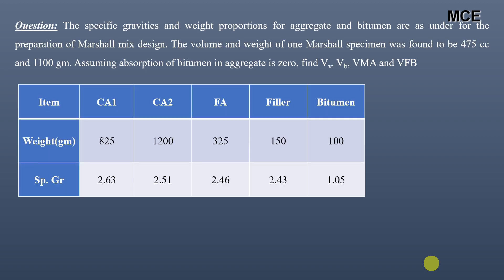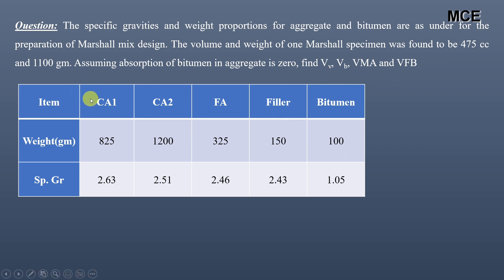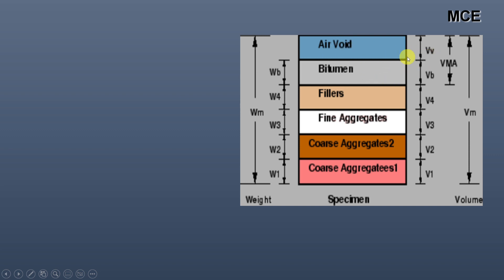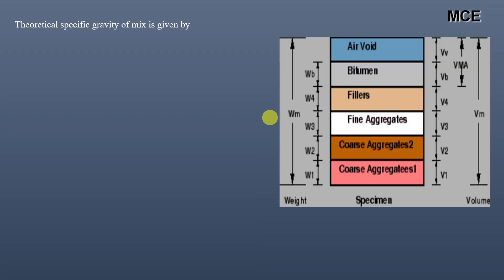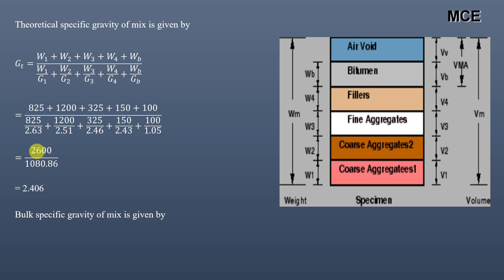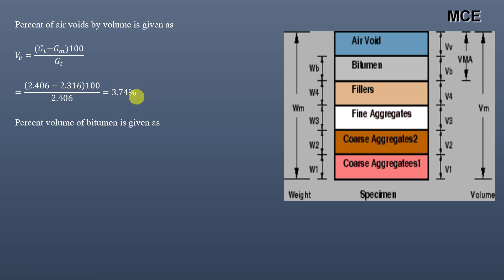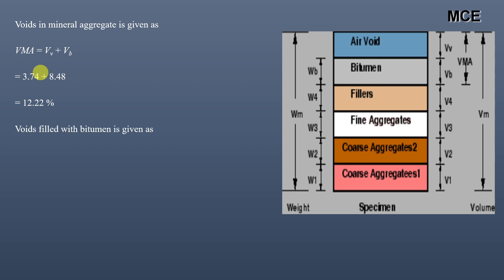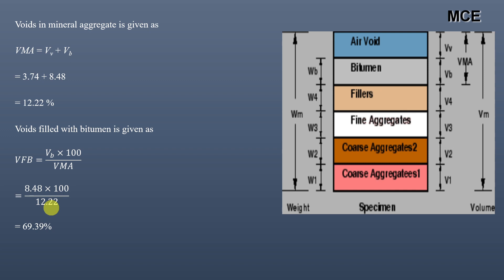Properties of Compacted Bituminous Mix using Marshall Mix Design Method|VMA and VFB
In this video we will learn how to find the properties of compacted bituminous mix such percent voids, percent bitumen, voids in mineral aggregate (VMA) and voids filled with bitumen using Marshall Mix Design Method.